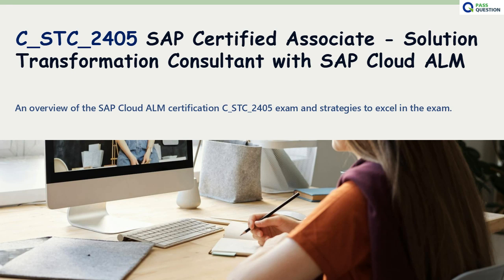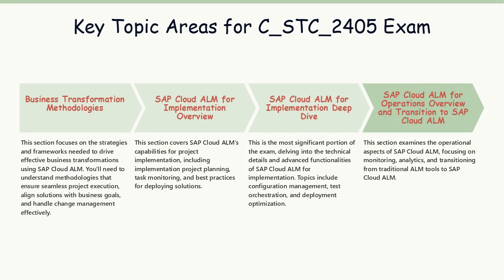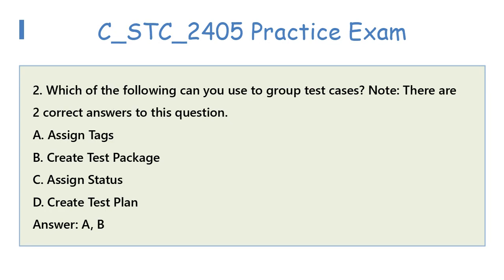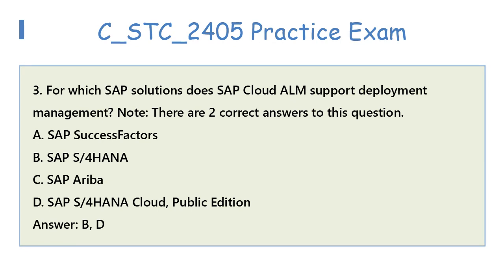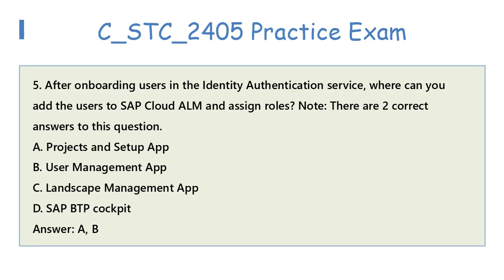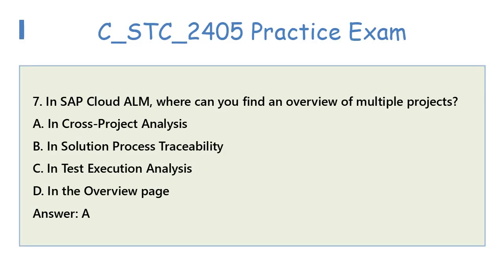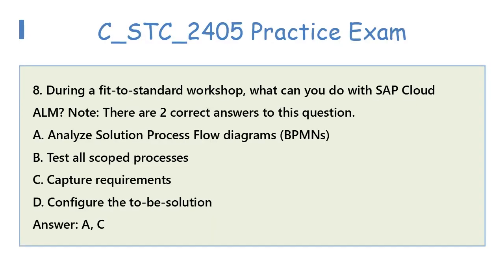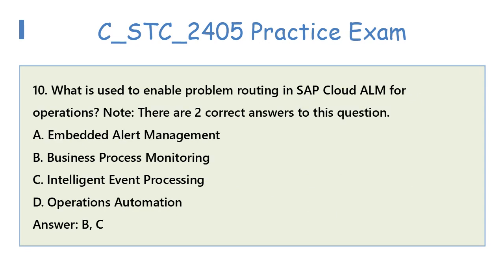SAP Cloud ALM Certification C_STC_2405 Exam Prep & Practice Test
Are you preparing for the C_STC_2405 SAP Certified Associate - Solution Transformation Consultant with SAP Cloud ALM exam? Feeling overwhelmed by the exam topics or unsure where to start? This video is your ultimate guide to acing the certification! We've broken down the entire preparation process into manageable steps, providing you with everything you need to feel confident on exam day. From understanding the exam structure to mastering the key concepts, we've got you covered. Plus, you'll get access to a C_STC_2405 practice exam that mimics the real thing, complete with explanations and tips for tackling challenging questions. Whether you're new to SAP Cloud ALM or looking to solidify your expertise, this video is designed to set you up for success.

What You'll Learn in This Video:
An overview of the C_STC_2405 exam and its key topics.
Proven study tips to streamline your preparation.
A practice exam to test your knowledge and get a feel for the real test format.
Insights into the SAP Cloud ALM platform and how it applies to the exam content.

Practice Exam Highlights:
Realistic questions to enhance your confidence.
Detailed explanations for correct answers.
Tips on tackling tricky questions.